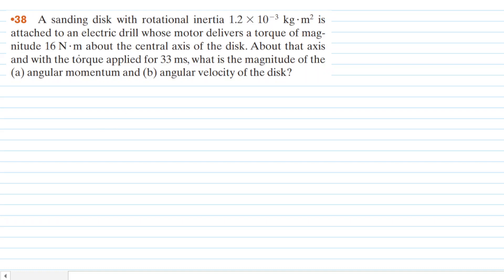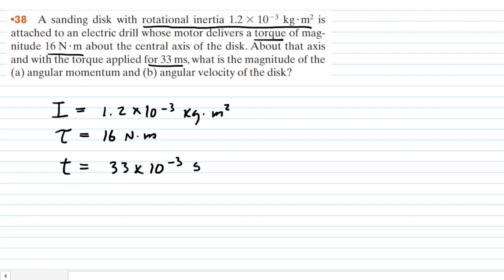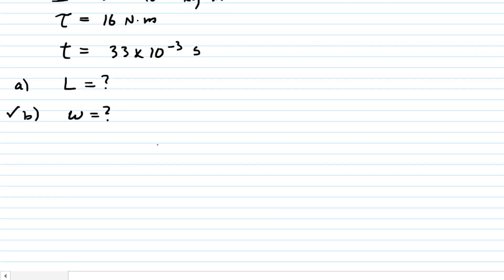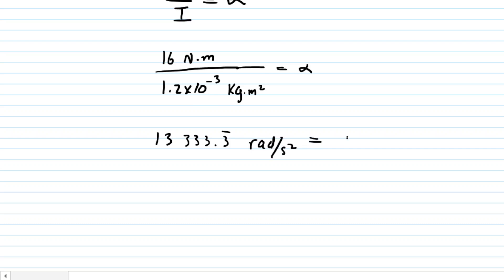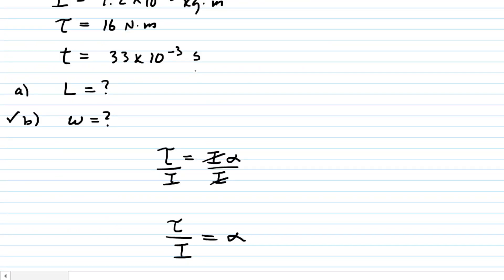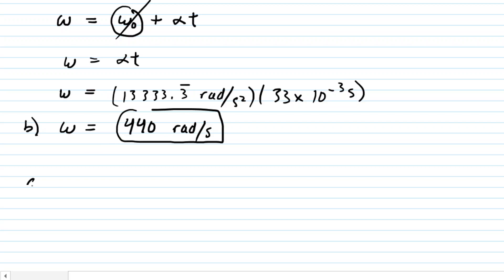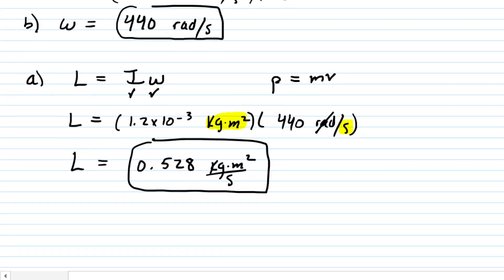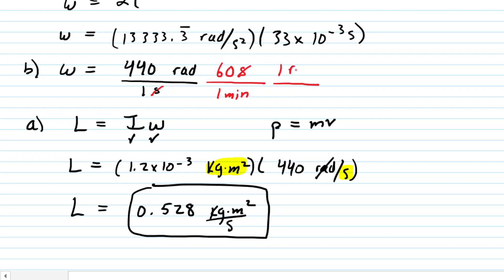A sanding disk with rotational inertia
A sanding disk with rotational inertia 1.2 x 10^-3 kg m2 is attached to an electric drill whose motor delivers a torque of magnitude 16 N m about the central axis of the disk. About that axis and with the torque applied for 33 ms, what is the magnitude of the (a) angular momentum and (b) angular velocity of the disk?